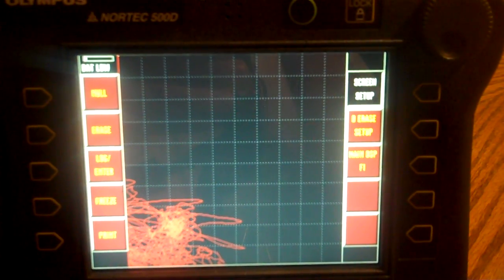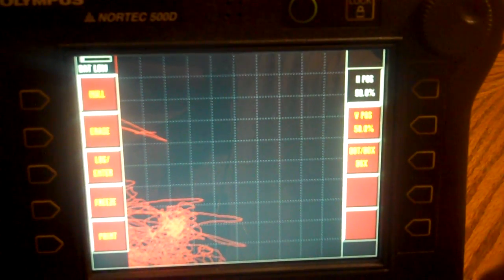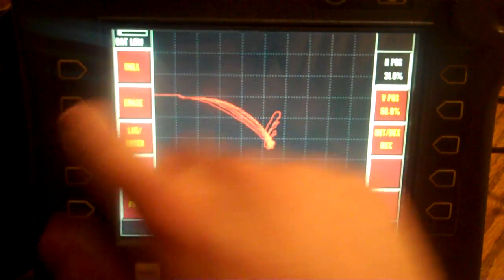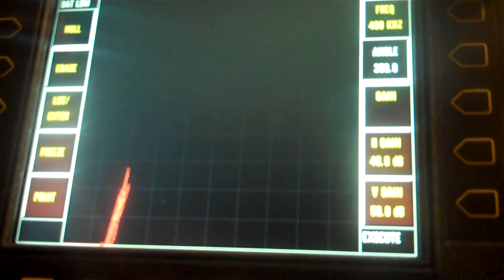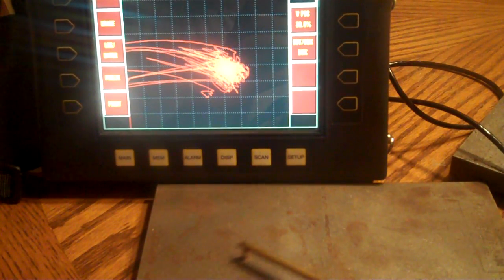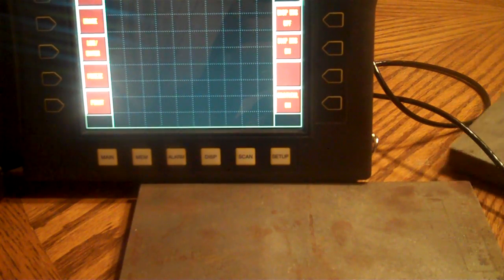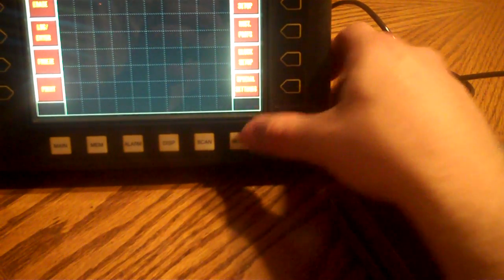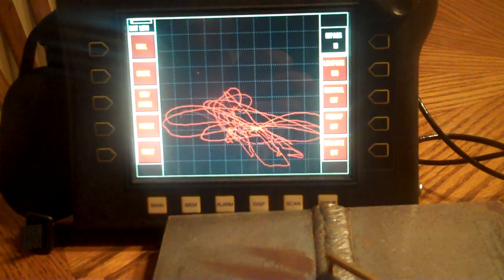Steel ET Crack Detection